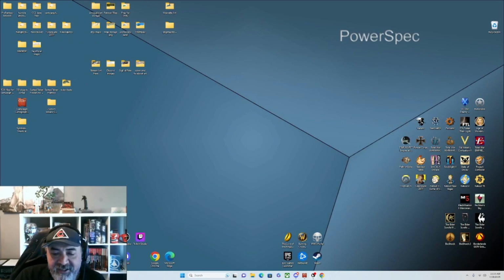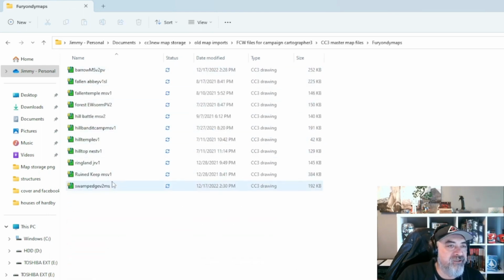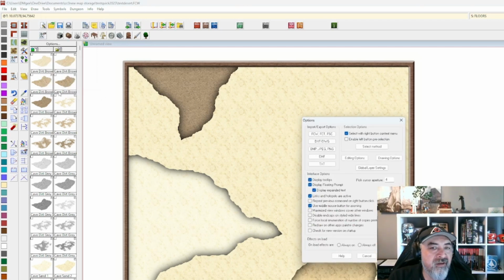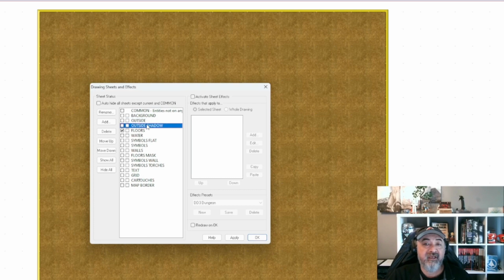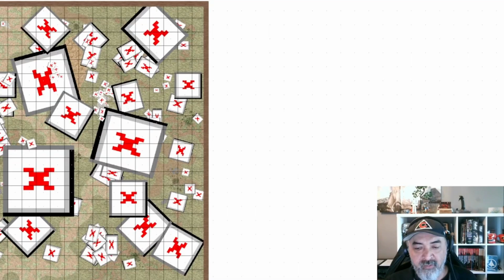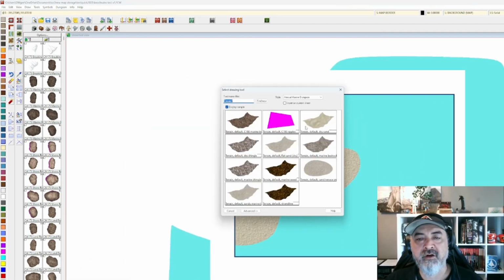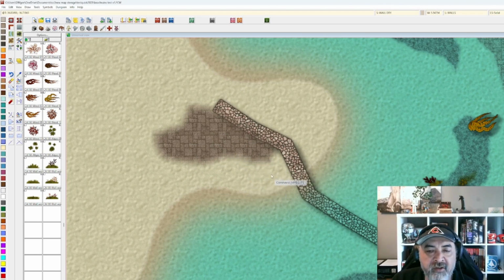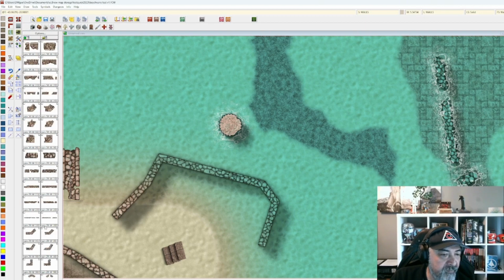Campaign Cartographer 3+ Super-Basics #5. New Install/Reinstall notes and advice, shore map drawing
Greetings and welcome to another episode of my tutorial series for Campaign Cartographer 3+.  I have replaced my computer recently and got to wrestle with a reinstall of the software, and a dramatic loss of functionality as a result.  The issues were self-created and easily avoided; join me as I work through BASIC file placement and some tips for customized, imported symbol storage.  We will play around with the undersea mapping tool (annual 2021) to close out this tutorial/session. thanks for joining me, please like, follow and comment - I'd love to hear from you!